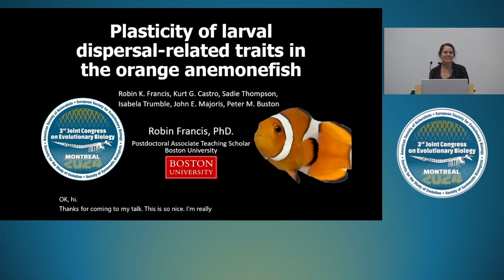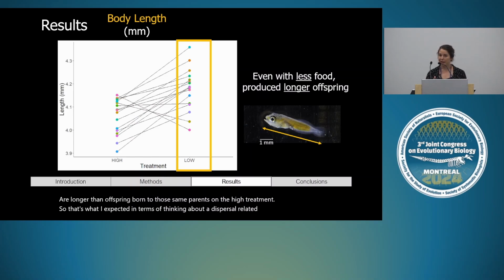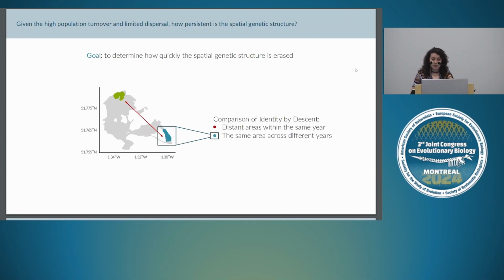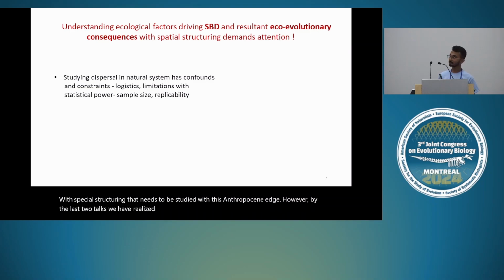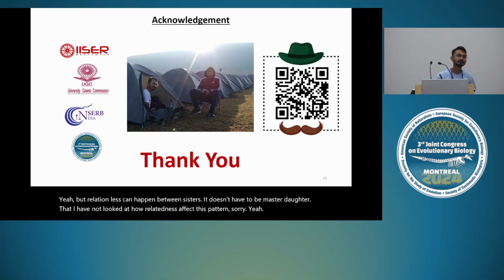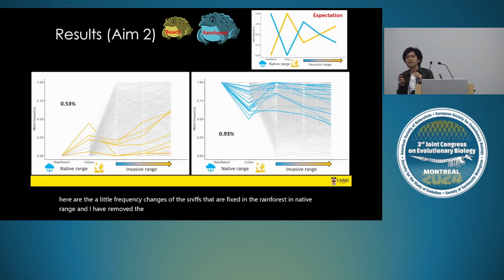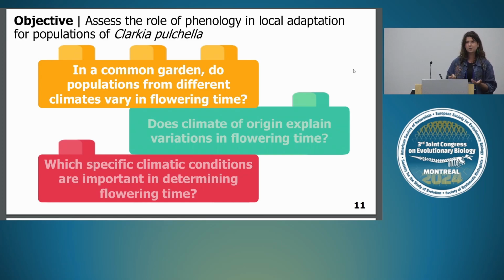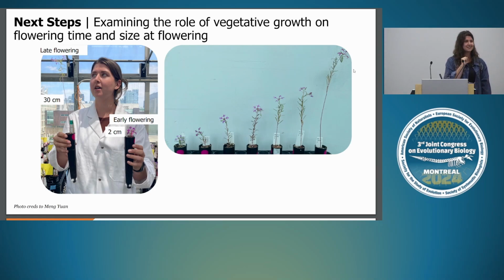July 29th - The Interplay Between Dispersal, Plasticity and Adaptation in Coping... pt.3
00:00 - Robin Francis
14:13 - Andrea Estandia
28:08 - Subhasish Halder
42:18 - Kelton Cheung
57:20 - Louisa Bartkovich